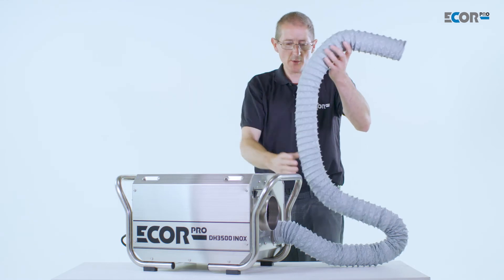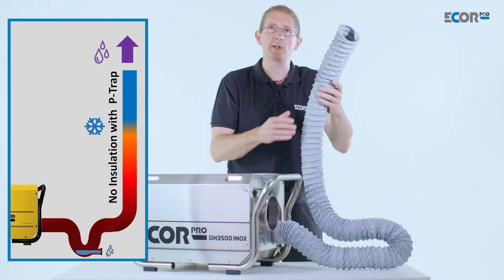How to exhaust a dehumidifier. [Considerations for ducts on the EPD200 desiccant dehumidifier]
EPD200-PRO DryFan 200 Pt Stainless Steel Desiccant Dehumidifier
120V supply 60 Hz that can be run off a 12V DC-110V AC converters , auto power reset in case of power supply interruption. “4-hole” technology commercial desiccant dehumidifier; water removal (at 80°F / 60% RH – AHAM) – 74 pints/day (35 liters); 95 pints/day (46 litres) maximum extraction. Operating range from -4°F up to +104°F maximum room temperature for continuous drying applications, with 309 CFM air volume capacity (235 CFM – exhaust / 74 CFM – regen air flow). Highly efficient, very quiet fan operation (58dB) and yet low energy consumption in use for large moisture extraction capacity. 58dB Process air in 5″ – Process air out 5″ – Exhaust air 3″ – Regen air 3″.

Ecor Pro is a manufacturer of dehumidifiers that are designed by a UK design team with extensive knowledge of the dehumidifier markets across the world. To read more about Ecor Pro

Desiccant dehumidifiers or adsorption dehumidifiers as sometimes called dry differently to refrigerant dehumidifiers.  Those dry by creating the coldest surface in the room in order to condense moisture from the air by condensation. With desiccant dehumidifiers, inside there is a desiccant wheel impregnated with a material that absorbs moisture even at temperatures below freezing.  That moisture is given up when heat is applied which is done on a continuous basis inside the Ecor Pro desiccant dehumidifier.

To read more about the principles of desiccant dehumidifiers and have it explained to you look at this which is used to help resellers understand the principles of the technology

Often a dehumidifier will be used for floods or to combat condensation, dampness or mould.  The issues are very well know and to see if you are affected

Refrigerant dehumidifier technology is almost 200 years old.  LGR or Low Grain Refrigerant technology improved the efficiency of the refrigeration system.  The Ecor Pro system allows greater cooling of the air through double cooling as it travels through two cold coils or “Evaporator” coils as they are termed before being reheated with another refrigeration coil called a “Condenser”.  To read why doesn’t dry as easy as people think

A drying tent simply focusses the dry air to where it is needed.  If a flood or leak as occurred on the floor, ceiling or wall then why do you need to dry the whole of the room?  That is both wasteful of energy and takes longer.  For instance a dehumidifier placed in the middle of a room has to dry all the air in the room just so the air just above the flooded surface can dry.  That is where the dry air is needed so tenting is a very quick and cheap way to direct that dry air to where it is needed.  To understand installation of a desiccant dehumidifier for a permanent application read

Bigger machines can also be installed and to see how that is done

 The other more diverse applications include garage dehumidifiers, outbuilding dehumidifiers and our models are favoured as boat dehumidifiers.  They are even used in wind turbines in the middle of the ocean.

Key advantage of the MAX units over the hugely popular EPD30, EPD50 DH1200 and DH800 is the ability to monitor the drying environment via wifi. This means that the dehumidifier can be totally out of sight and difficult to hear if ducted. Once you clean the filter that is it. You wont have to touch the unit again if the set up is correct. The filer can also be moved to an inlet grill at the end of the inlet duct for ease of access. With even more safety features the Max range takes professional quality and puts it in the reach of the home owner. Ability to access, set humidity levels, min/max humidity levels and can be viewed on your mobile. Accessed usually by your own router to the world wide web.